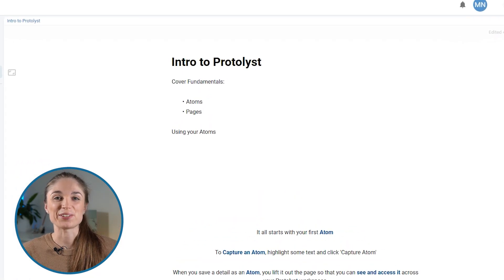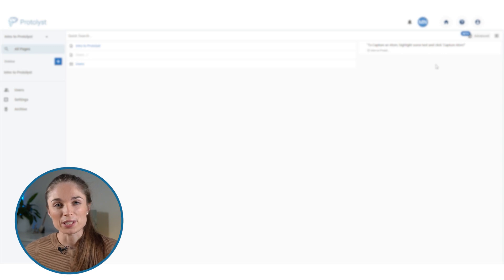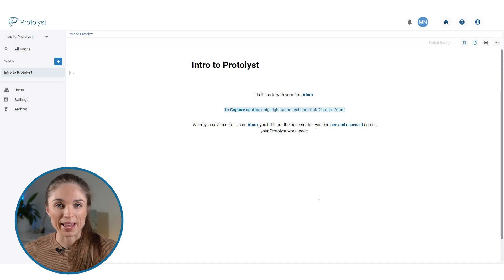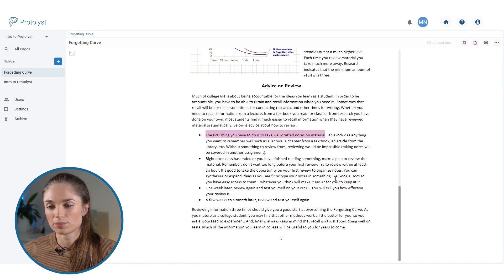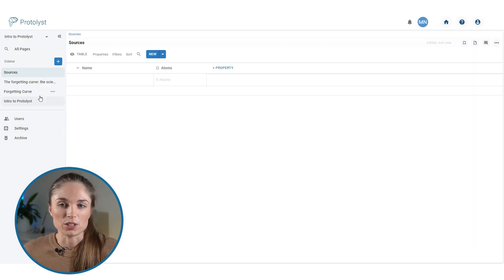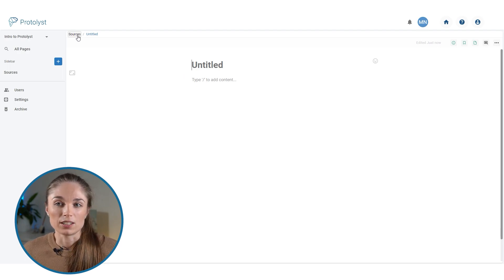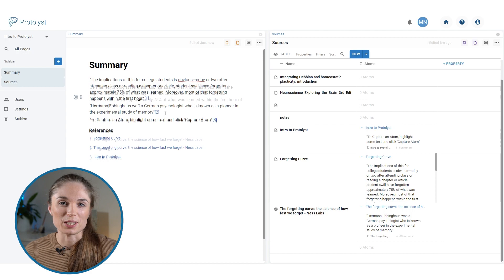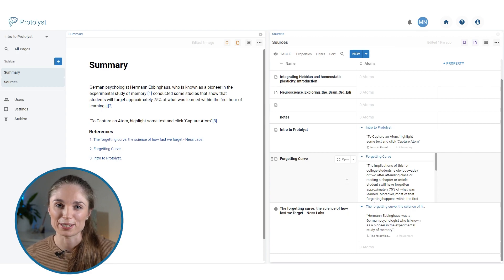Introduction to Protolyst for Beginners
Today we'll take a look at the fundamentals to get you up and running in Protolyst.  We'll talk about Atoms, adding information into your workspace and then go through moving your Pages into Tables to view the Atoms, and finally show a simple workflow to start using your Atoms to write.

00:00 Overview
00:14 Capturing Atoms
01:00 What are Atoms?
01:45 Source Tag
02:30 Getting Info in your Workspace (Pages)
03:27 File Upload
04:10 Web Page Import
04:55 Organising your Pages with Tables
06:30 Table Tips
07:05 Using your Atoms - Simple Workflow
08:45 Recap